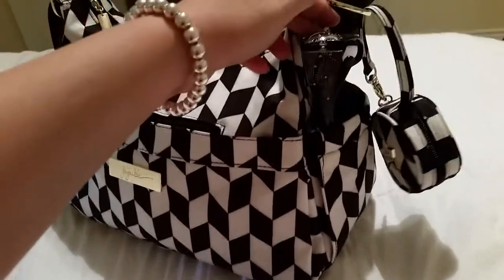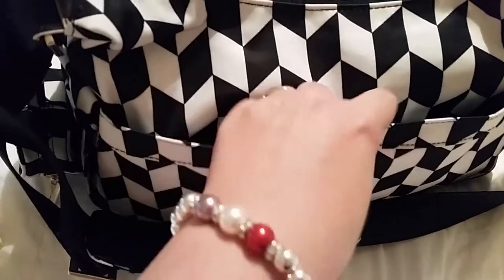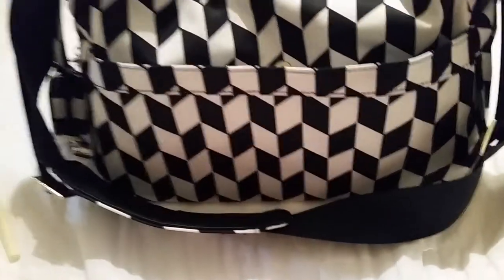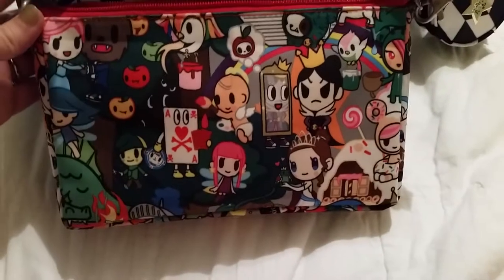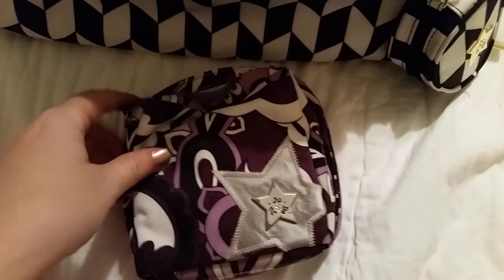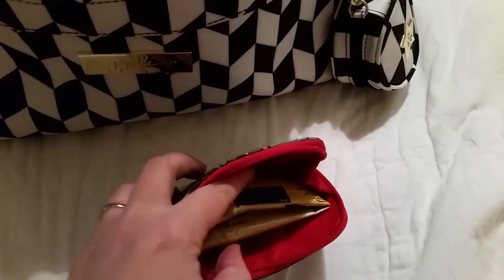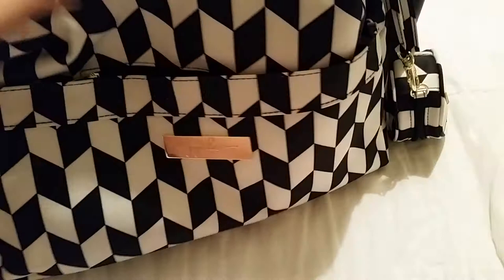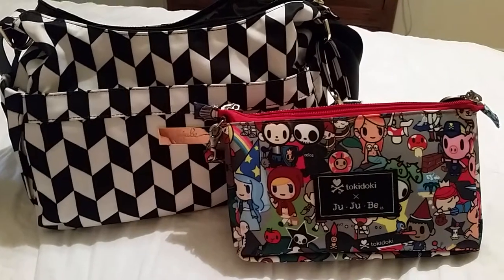JuJuBe Hobobe Marquess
The hobobe is a wonderful bag, and this new Legacy print looks amazing on it!